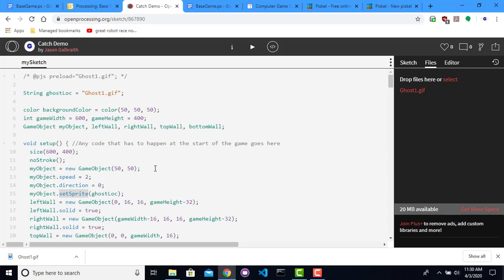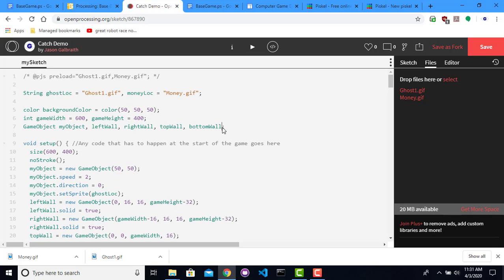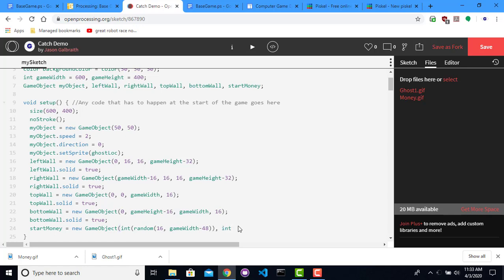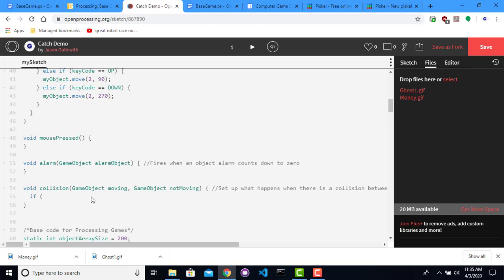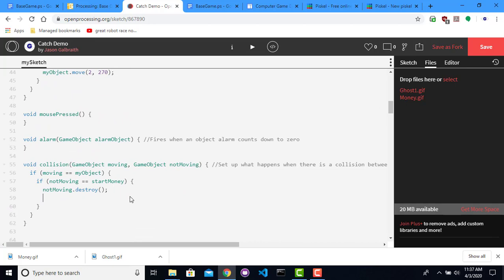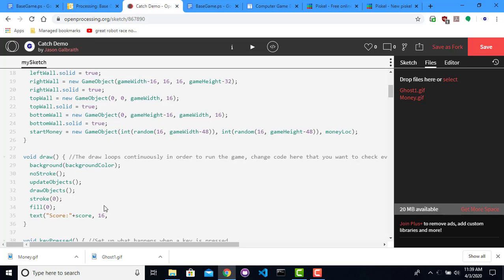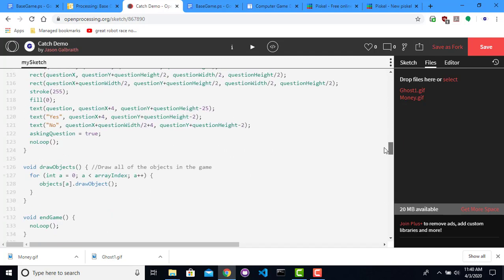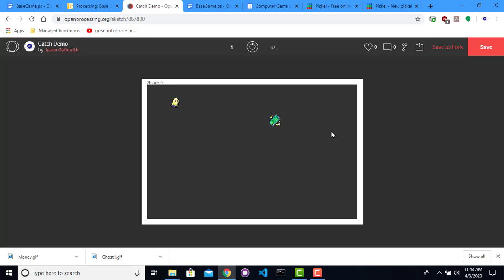Catch Processing Part 3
We are creating the Catch Game using the Processing language.